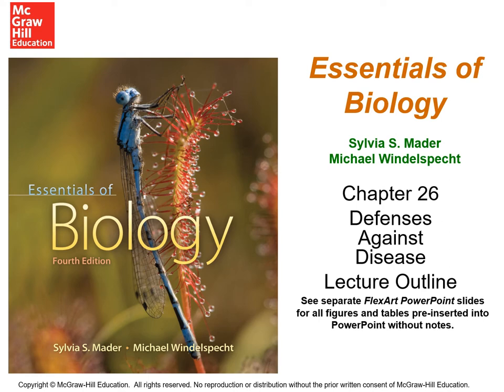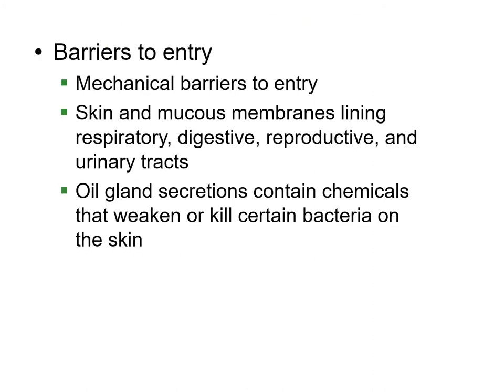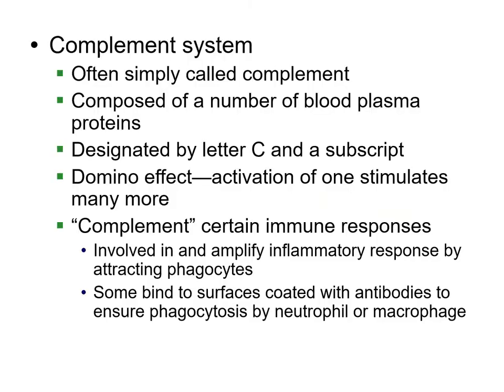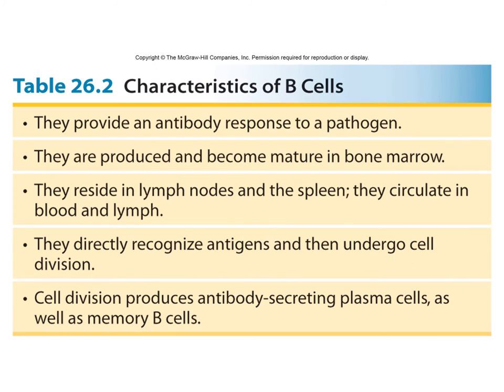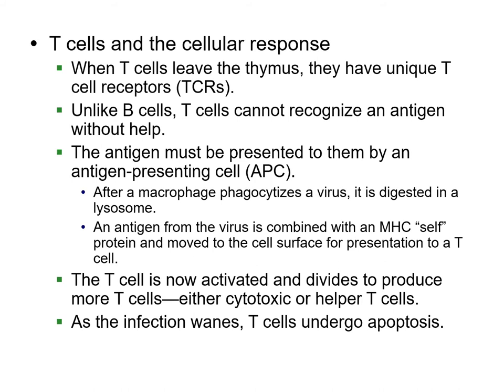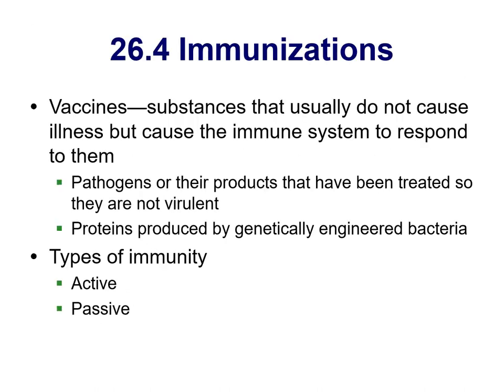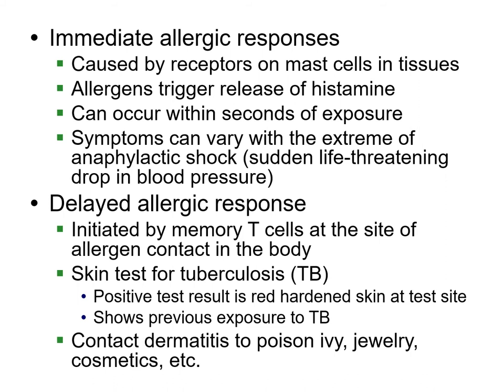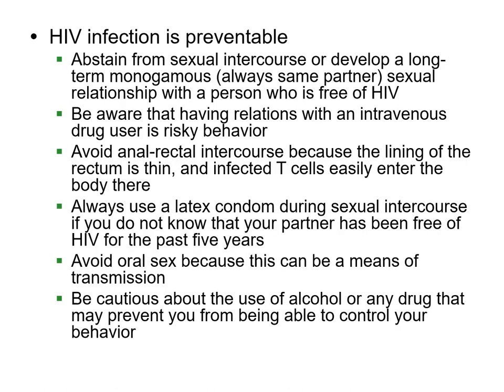Biol 1409 Chapter 26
lecture over immune system